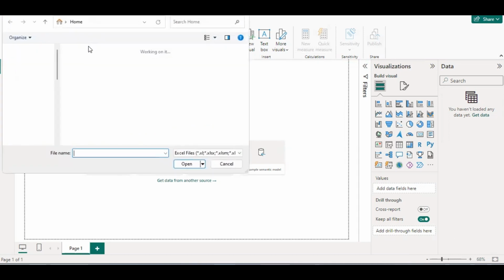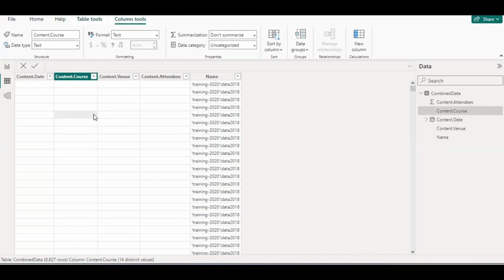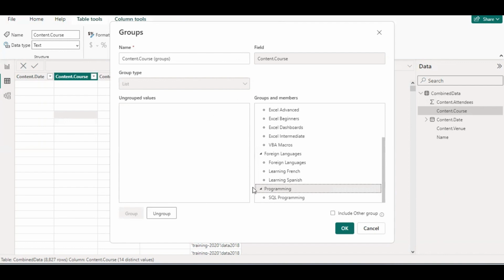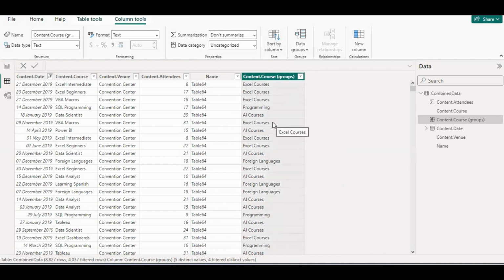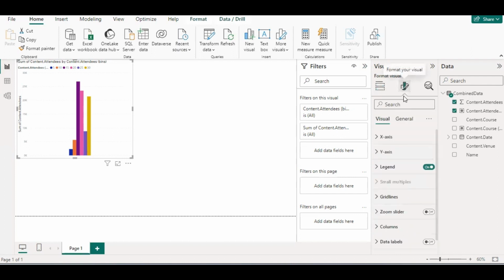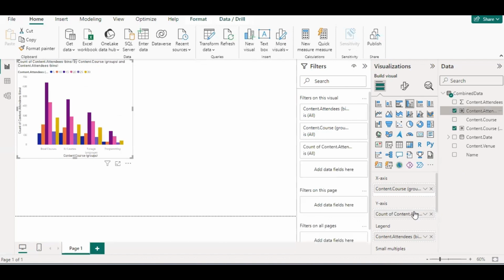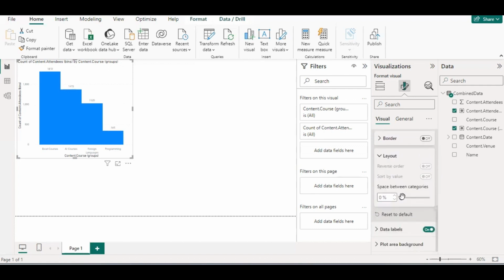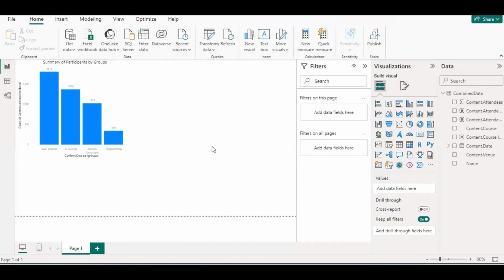Using Group & List in Power BI || Learn a skill at Palium Skills